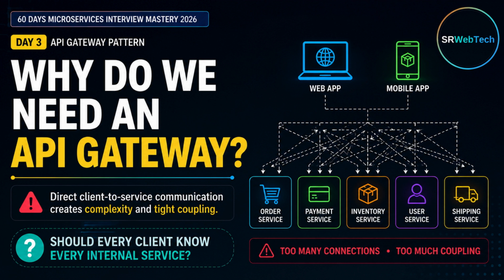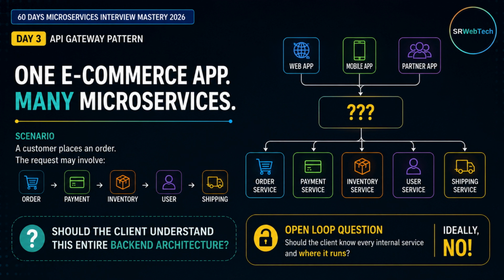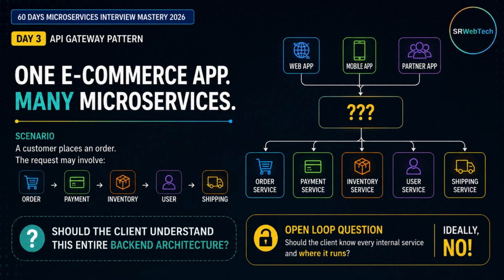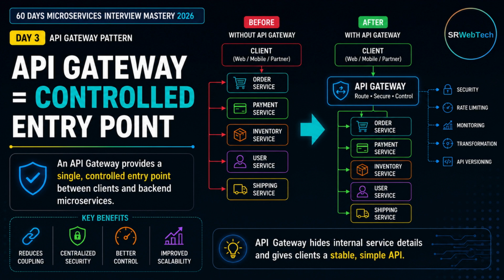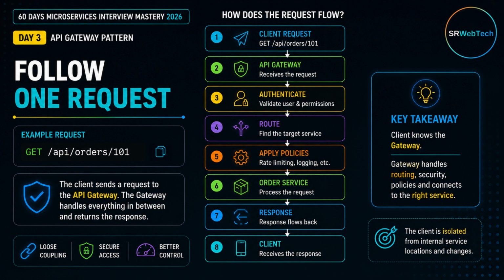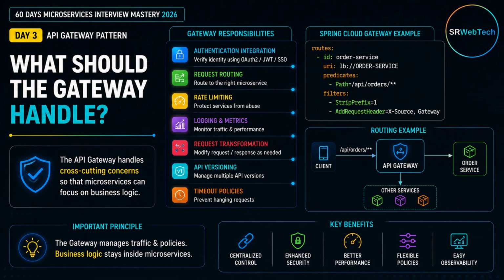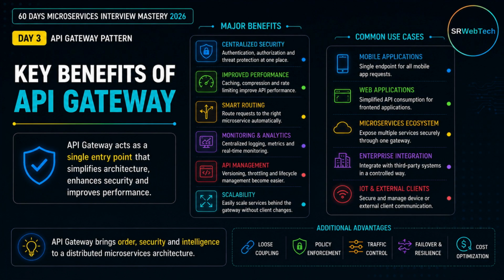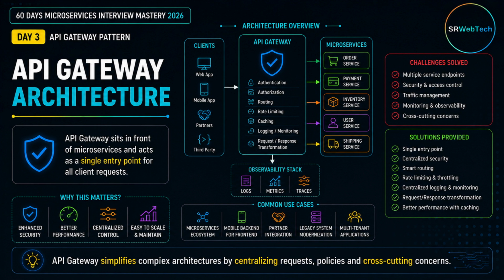API Gateway Pattern Explained: Routing, Security & Microservices | Day 3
What happens when a client needs to communicate with multiple Microservices?

In a Microservices architecture, should every client know where Order, Payment, Inventory, and Shipping services are running?

This is where the API Gateway Pattern becomes important.

In Day 3 of the SRWebTech 30-Day Microservices Interview Series, we explain the API Gateway from a real-world problem to production architecture.

You will learn how an API Gateway acts as the single entry point between clients and Microservices, how requests are routed, what responsibilities belong in the Gateway, what happens when the Gateway fails, and how to design it for production.

🔥 In this video, we cover:

✅ Why do Microservices need an API Gateway?
✅ Real-world e-commerce scenario
✅ Client → API Gateway → Microservices flow
✅ Request routing
✅ Authentication and security
✅ Rate limiting
✅ Logging and monitoring
✅ Gateway failure and Single Point of Failure
✅ High Availability and Load Balancing
✅ Common API Gateway mistakes
✅ Performance and architecture trade-offs
✅ Senior-level interview answer
✅ Important follow-up interview questions

🏗️ REAL-WORLD ARCHITECTURE

Web App / Mobile App / Third-Party Client
          API Gateway
Order       Inventory       Payment
Service       Service        Service

The key idea is simple:

Clients should not need to understand the complete internal Microservices architecture.

The API Gateway provides a controlled entry point and manages common API concerns while business logic remains inside the Microservices.

• Java Developers
• Spring Boot Developers
• Microservices Developers
• Backend Developers
• Software Engineers
• Senior Developers
• Tech Leads
• Developers preparing for Java interviews
• Developers preparing for Microservices interviews

By the end of this video, you should understand:

1. Why API Gateway is needed
2. How API Gateway routing works
3. What responsibilities belong in the Gateway
4. How to handle Gateway failures
5. How to design a highly available Gateway
6. Common mistakes and trade-offs
7. How to explain API Gateway in a senior-level interview

💡 SENIOR INTERVIEW TIP

A strong interview answer should explain not only what an API Gateway is, but also why it is needed, what responsibilities it handles, how it affects availability, and why business logic should remain inside Microservices.

We now know that the API Gateway needs to route requests to backend services.

But one important question remains:

How does the Gateway find the correct running instance of a Microservice?

That's where Service Discovery comes in.

👉 Continue with Day 4 of the Microservices Interview Series.

📌 SRWebTech